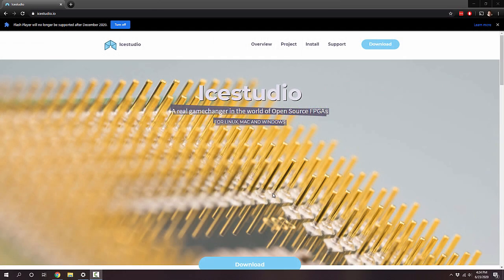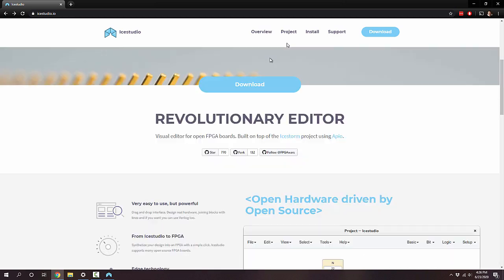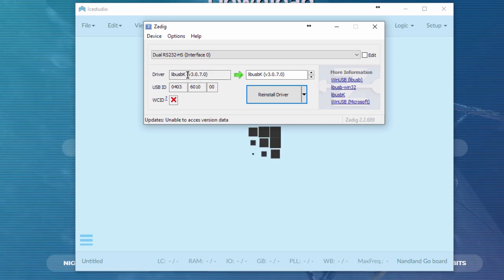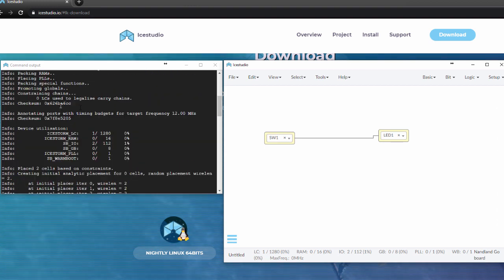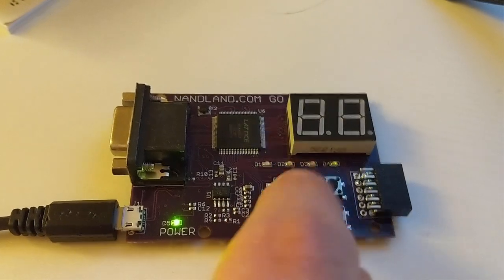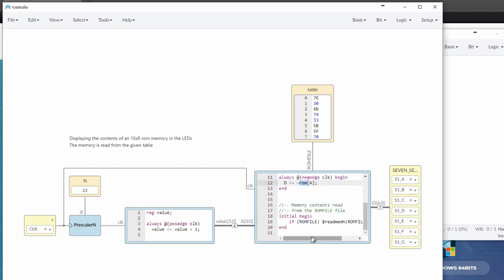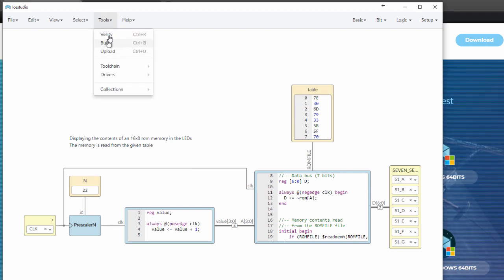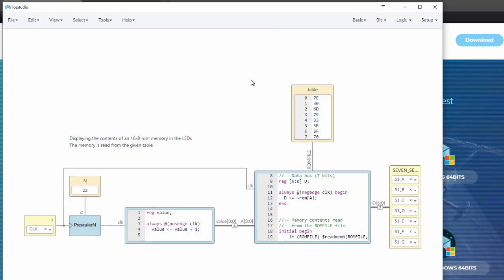Icestudio - Open source GUI for FPGA design and programming, visual drag-and-drop, no code required!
Here I demonstrate the icestudio tools: an open source GUI-based FPGA design and synthesys tool. Drag-and-drop to create your design visually in a GUI! No need to write any code. Icestudio is fun to work with and easy to get going on your own Go Board. No code is required to work with this tool!